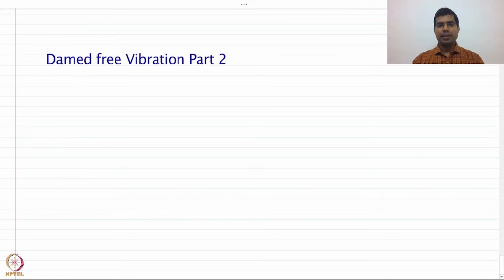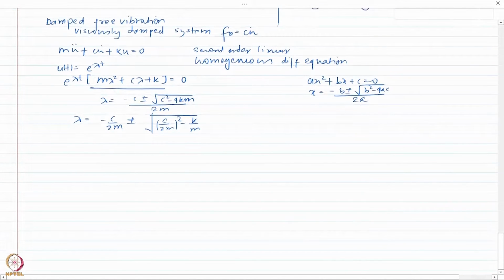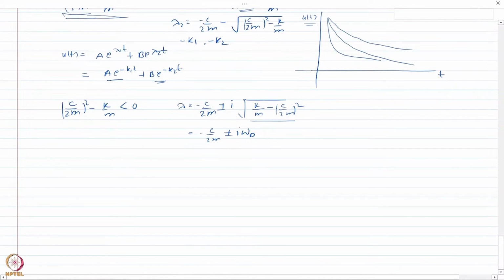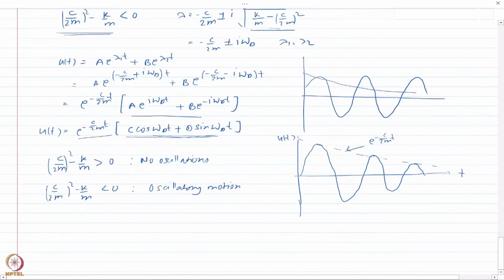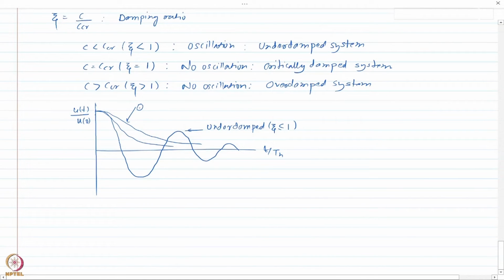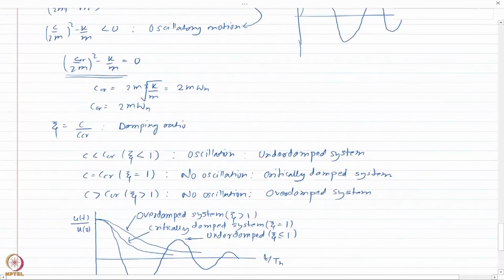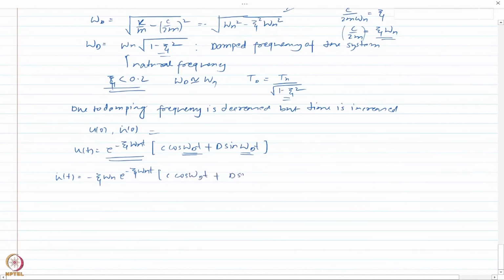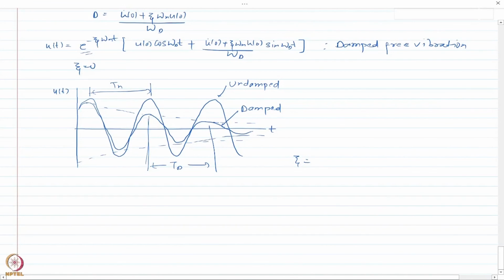Damped Free Vibration Part 1